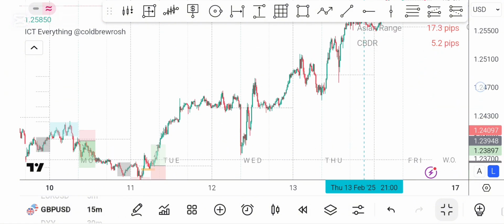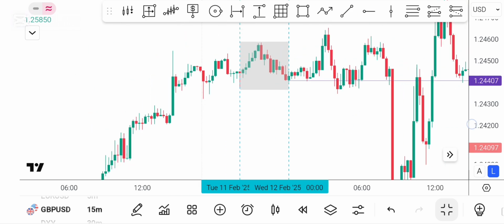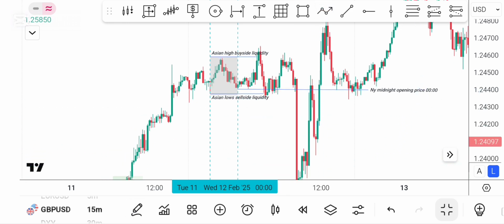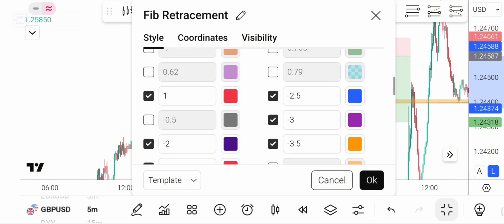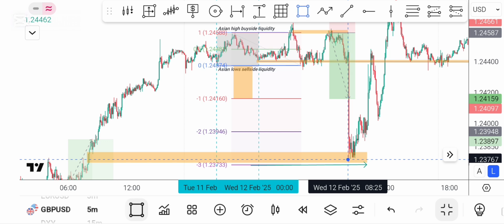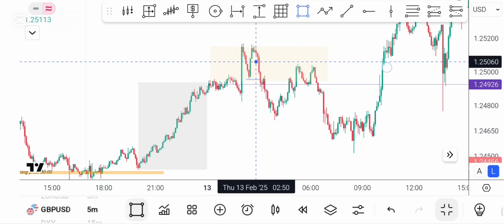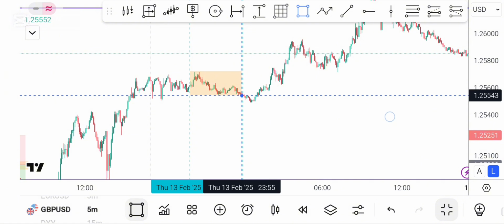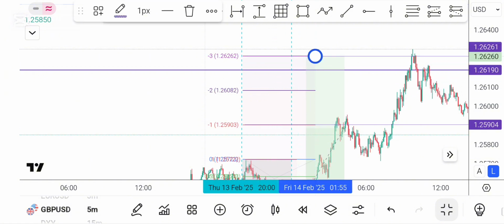Weekly market review for GBPUSD using the Asian Range (ICT power of three)